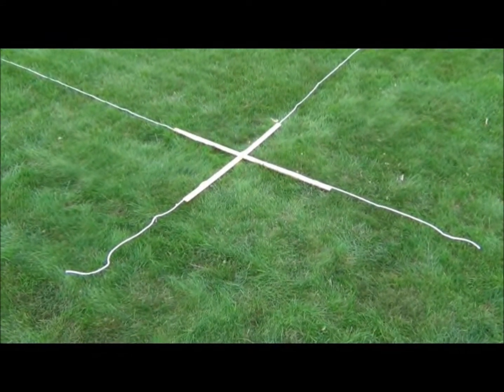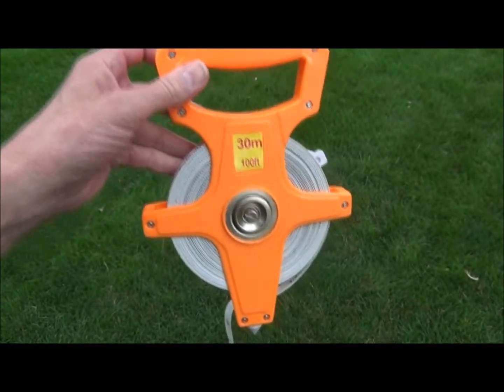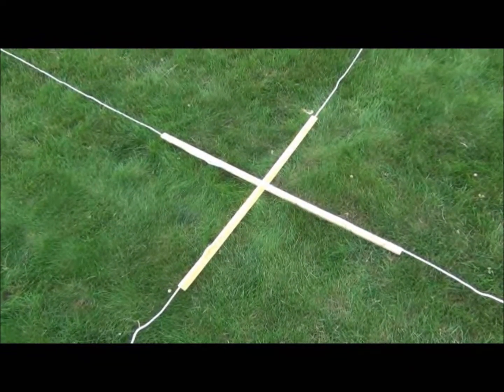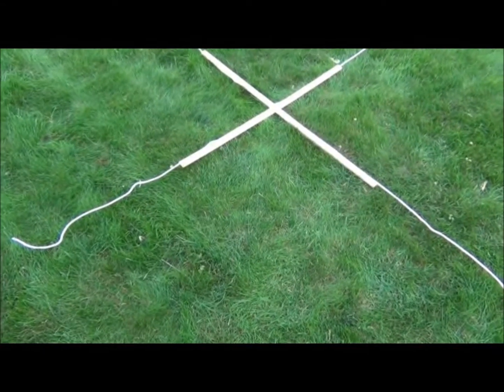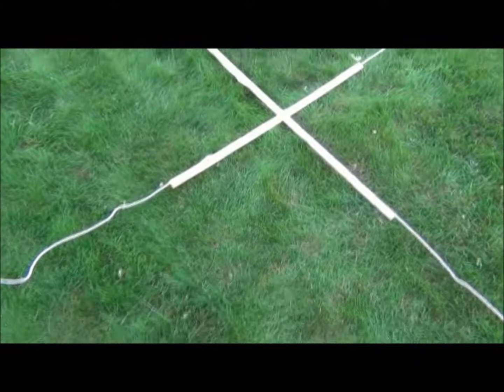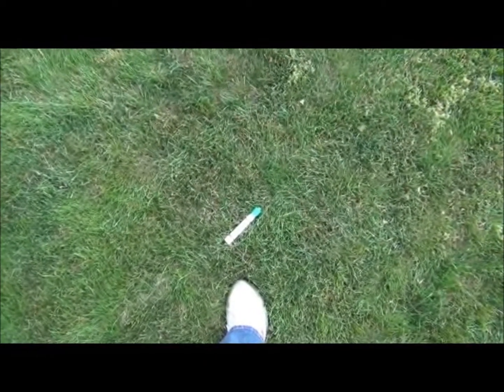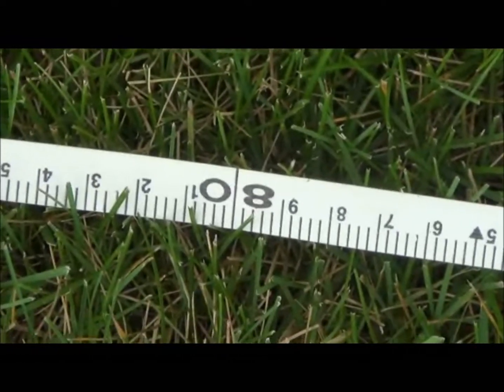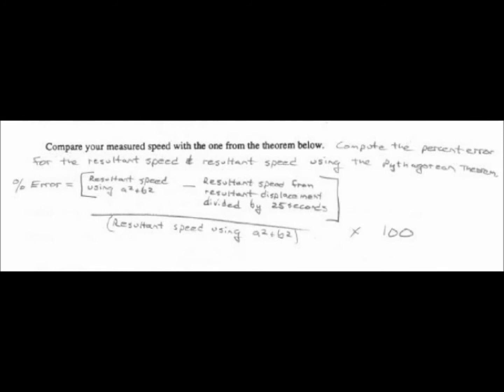Rope Vector Lab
The rope vector lab divides the entire class into two groups. The class leader counts out the "25 second" time interval. Since we do not have the same skill set as the marching band, we will call "a second" one step. Do not move unless the class leader has counted a number. Place your foot down as that number is called. Wait for another number to be called before you move again. The total time is 25 seconds. Copyrighted Video N. J. Walker 2013.